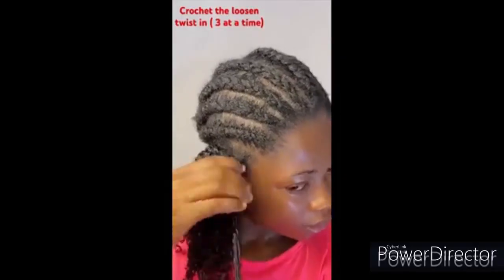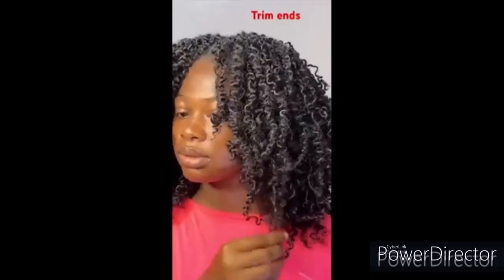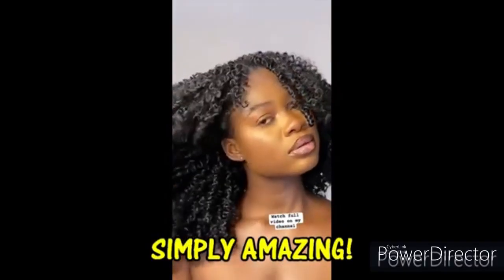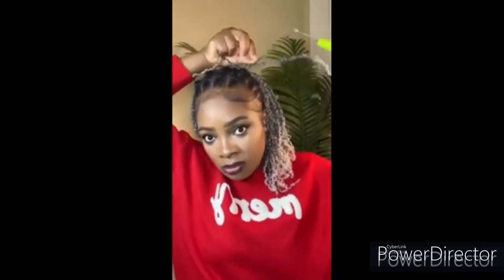YANKY TWIST CROCHET BRAIDS l DIY EASY INSTALLS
**In This Video I Will Show you  THE BEST CROCHET TECHNIQUE EVER! THIS METHOD WILL CHANGE YOUR LIFE! I Will Also  Show You How To Create the Best Braid Pattern for those with Thin, Short, Bald, & Healthy Edges! This Technique is Absolutely Amazing!**
"PLEASE WATCH TO THE END TO SEE ALL THESE AMAZING TIPS, TECHNIQUES, & METHODS!"